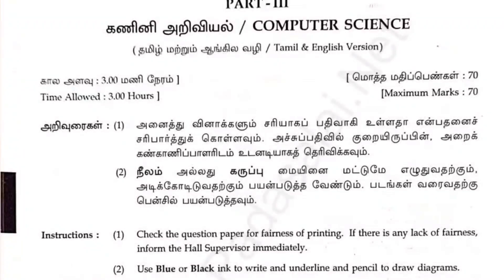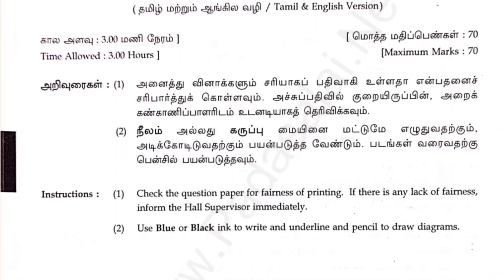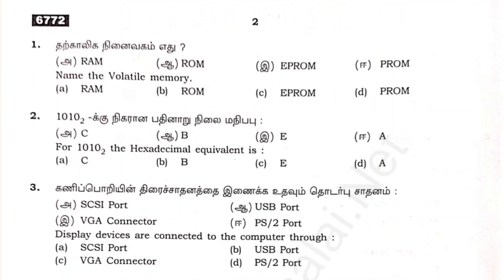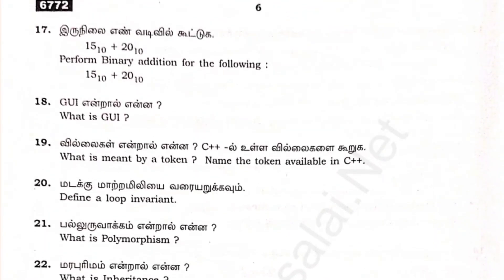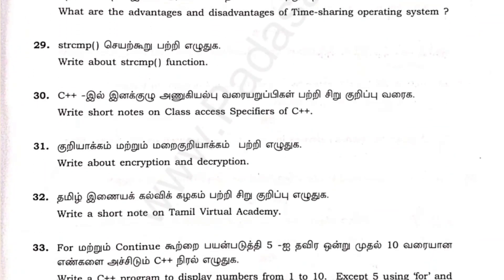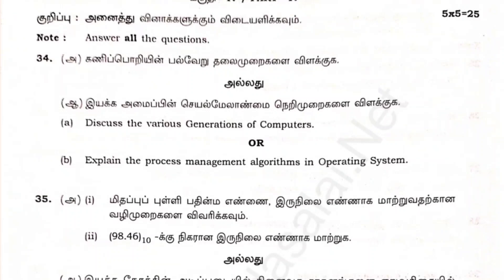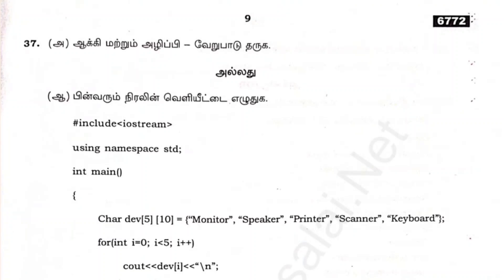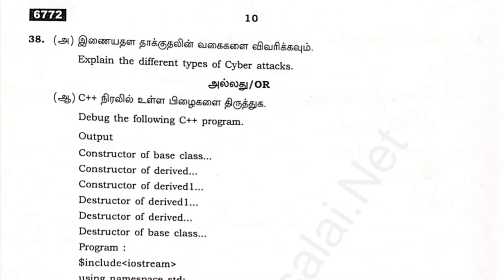11th Computer Science public question paper 2024|11th Computer Science public importantquestions2024